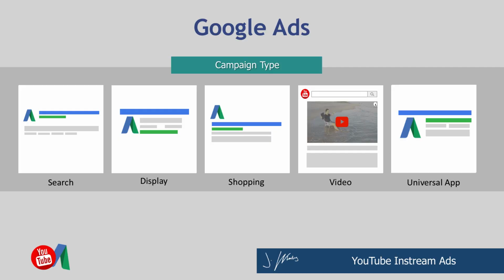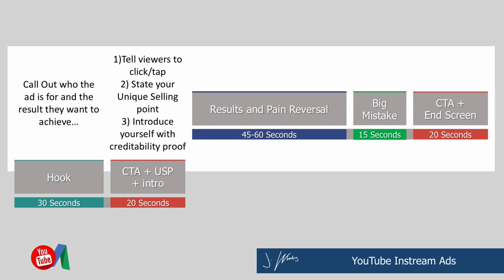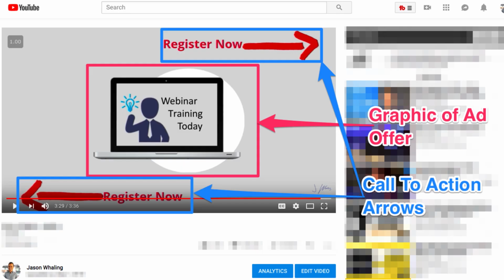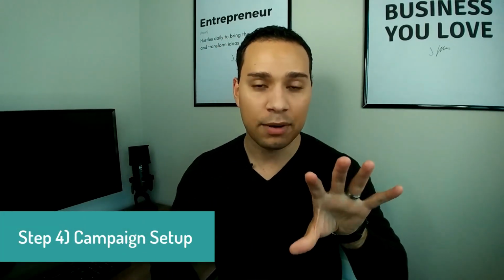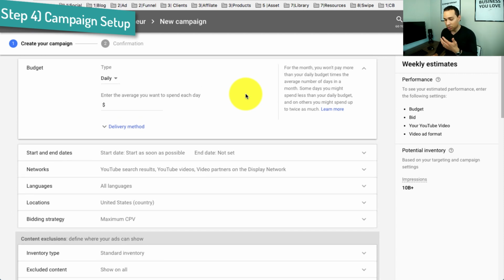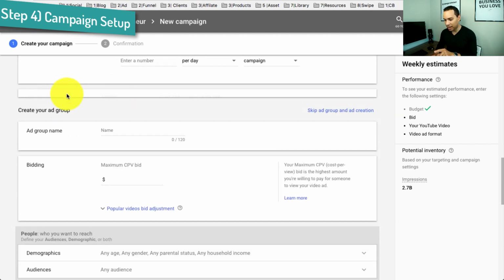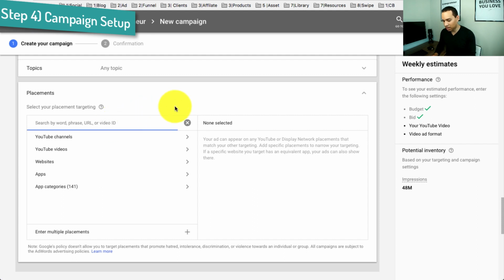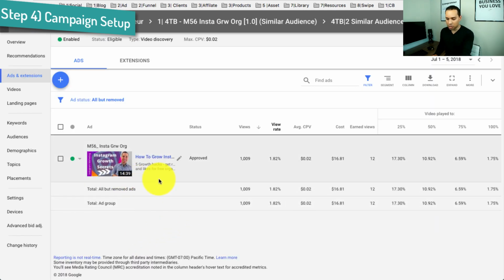YouTube In-Stream Ads Tutorial For Beginners: Complete Step-by-Step Guide (Video Ad Formula)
Fast Track guide to creating a great YouTube instream ads to grow your channel and email list! 📈 If your not using YouTube ads to grow your brand, your missing out on an amazing opportunity that won't last much longer (hint: ad costs always go up in the long run)

Table of Contents:
0:00 - Intro
0:51 - Keys To InStream Ad Success
1:55 - Step 1) Your Campaign Goal
2:38 - Step 2) Write Your Ad
2:55 Hook
4:57 CTA+USP+Intro
7:11 Results & Pain Reversal
7:50 Big Mistake
8:44 Final CTA+End Screen
10:16 - Step 3) Recording
12:40 - Step 4) Create Your Campaign
13:40 Campaign Structure
14:26 Ad Group Targeting
15:57 Google Ads: New Campaign
22:38 Google Ads: New Ad Group

Youtube Instream Ads - How to Create Effective In-Stream Youtube Ads

Do you want to get more subscribers and email sign ups? Learn what YouTube instream ads are and when to use them. So, what is YouTube instream ads and how can you make one to grow your business? In this video you are going to discover what YouTube Instream Ads are and how you can leverage them to grow your channel or generate leads for your email list or business. What we are about to cover are some of the  exact same ad strategies I’ve been using to grow my email list and channel for just a few pennies per view through youtube advertising.

Welcome to my in-depth tutorial for YouTube instream ads. In this video, you will find out how to create effective youtube instream ads with little cost to you. In this tutorial, I walk you through how to create your first in-stream video ad on youtube.  I will guide you in creating an effective YouTube in stream video ads campaign, along with some handy tips, tricks, and special techniques I’ve been using that generates results. The sequence and formula of youtube in stream ads for your channel is critical, to the success of your YouTube ad campaign.  In this video, we’re going to discuss sequence and formula, for making an effective in-stream youtube ad that converts viewers to leads and customers.

The first step to creating an effective youtube instream ads for your youtube page is having a crystal clear goal on what you want viewers to do as a result of watching your video. The key is your script and targeting. You can target people with the right content to present to them. Once you know you have a good message and your talking to the right people you can raise your conversion as they click through your CTA and effectively run your instream video ads campaign.

To create effective in stream youtube ads, don’t forget your CTA as what others YouTubers tend to forget. Don't assume that your viewers know what you want. Give them clear directions. Have an end screen to give a chance to the viewers to click to your CTA before your video ends or you lose them forever.

If you follow this framework about how to create effective in stream youtube ads, you will greatly increase your ability to produce a video that consistently generates leads and sales.  Make sure to subscribe below because I'm documenting the entire process of what it takes for you to build an online business and setting up your YouTube instream ads is just one small part of it.